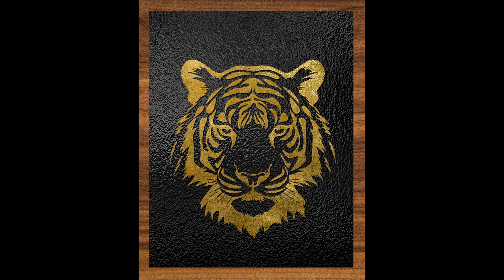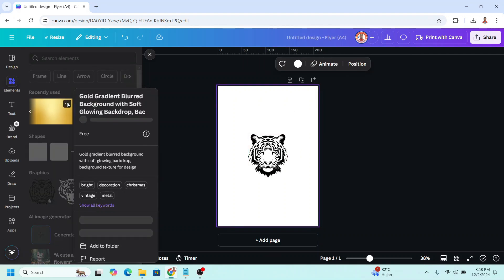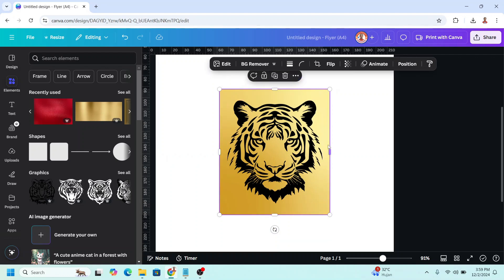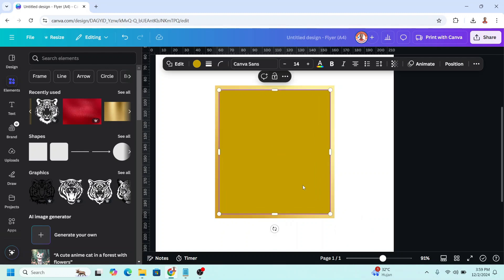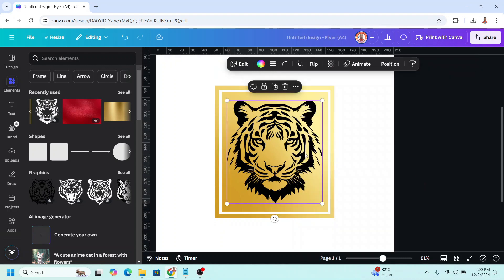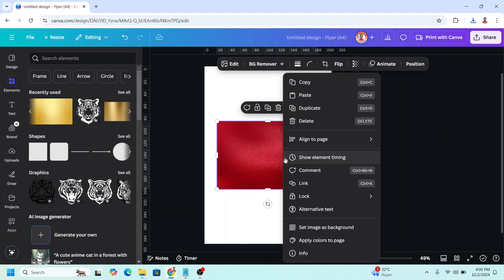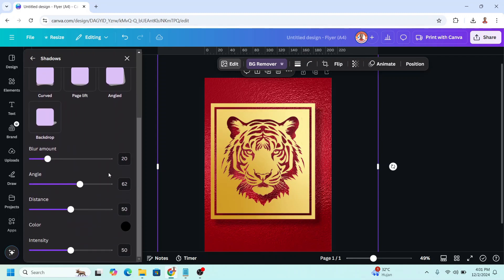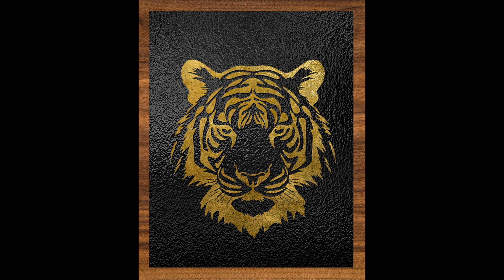CREATE AMAZING Gold Laser Cut Effects in Canva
Unlock the power of Canva and take your designs to the next level with stunning
gold laser cut effects! In this Canva tutorial, I will show you how to create
amazing gold laser cut effects in Canva. This is a Canva hacks that you can do
without any advanced design skills or expensive software. From custom graphics
to eye-catching visuals, learn how to add a touch of luxury and sophistication to
your designs using Canva's powerful features. Follow along and discover the
secrets to creating professional-grade designs that will make your audience go
wow!